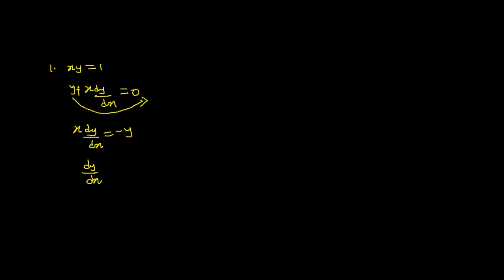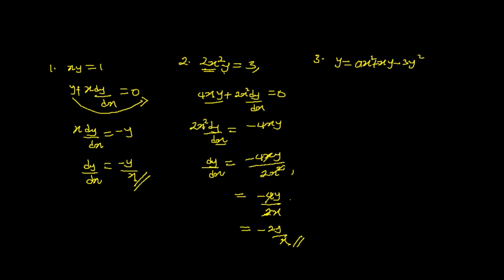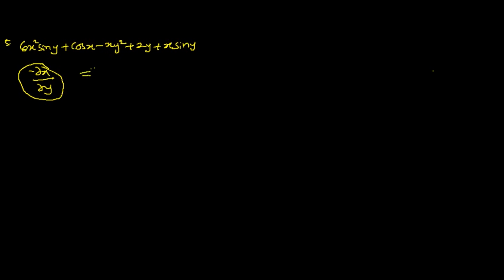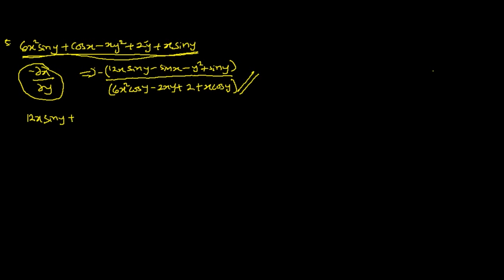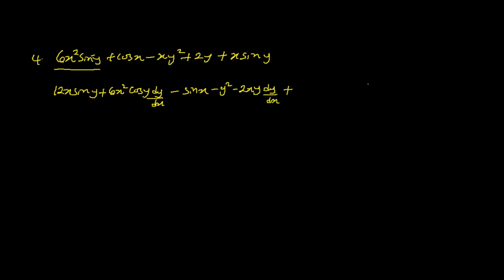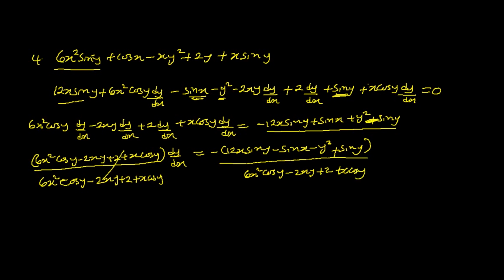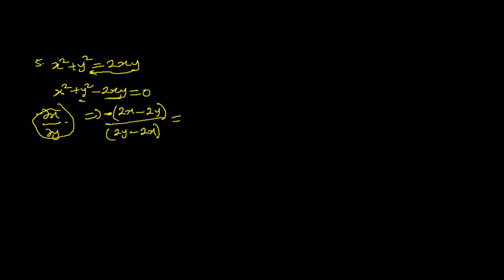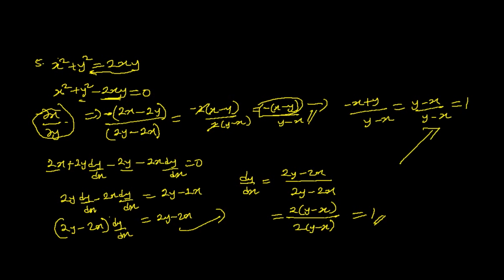Calculus || Implicit Derivative || MAT.121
In this video you will learn how to differentiate functions implicitly. With short tricks on how to differentiate implicitly.

Implicit differentiation, implicit Derivatives, how to differentiate implicitly, calculus